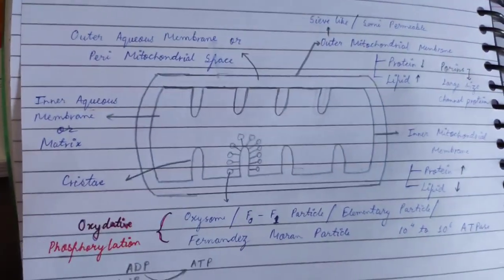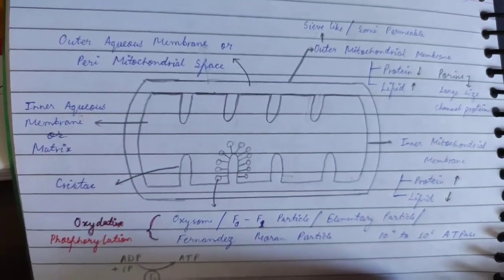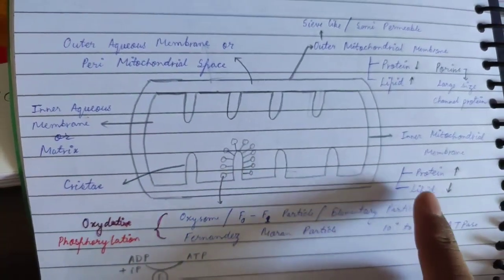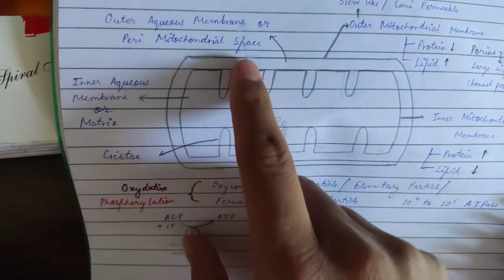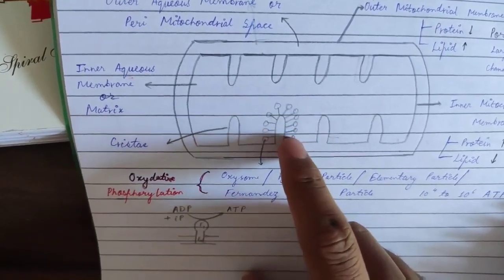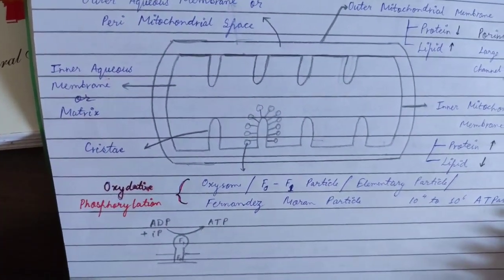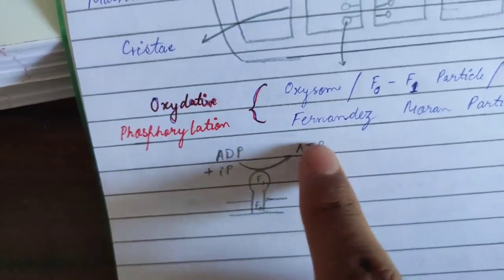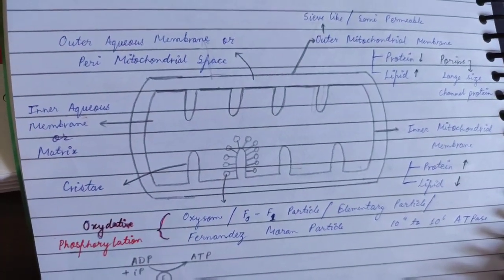Cell the unit of life (part 10)[best explanation of Full Endomembrane System]